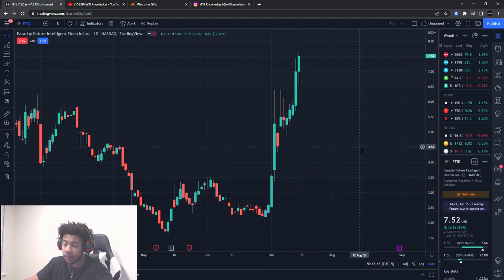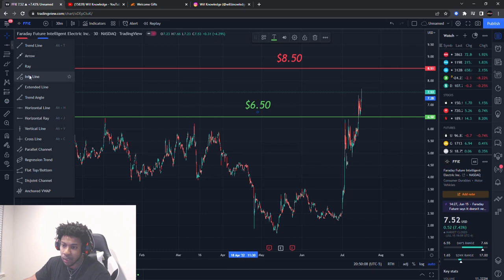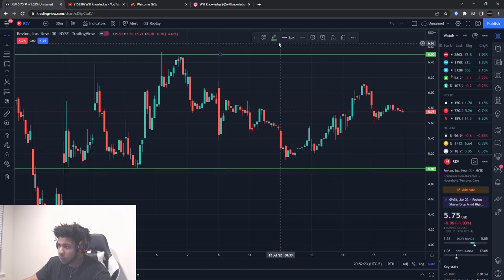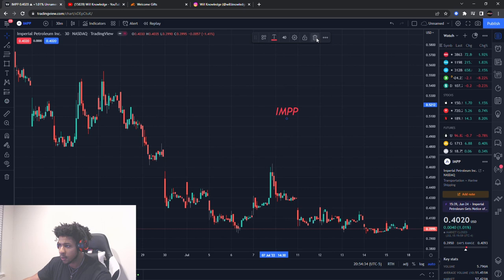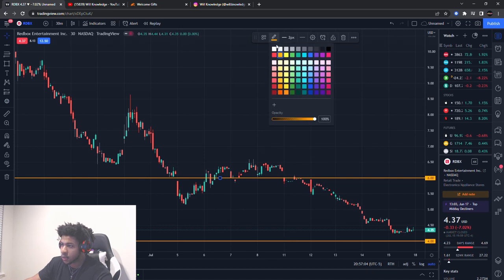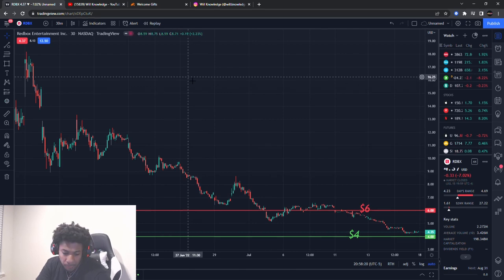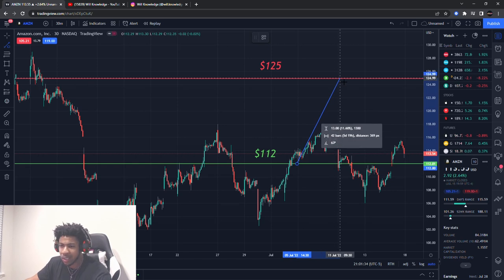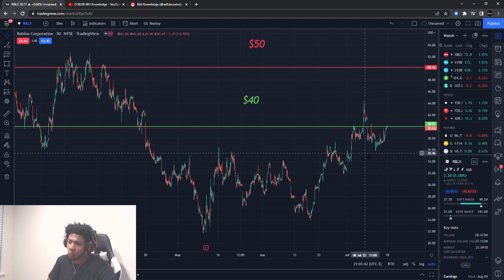URGENT!! OVER 5 STOCKS THAT CAN EXPLODE TOMORROW!!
MOOMOO! GET UP TO 6 FREE STOCKS WHEN YOU FUND AN ACCOUNT!

WEBULL ACCOUNT! GET UP TO 3 FREE STOCKS WORTH $3,000! (Deposit any amount)

✅Support the youtube channel if you enjoy the videos and key levels given everyday in the markets: ✅

New video will be uploaded everyday!